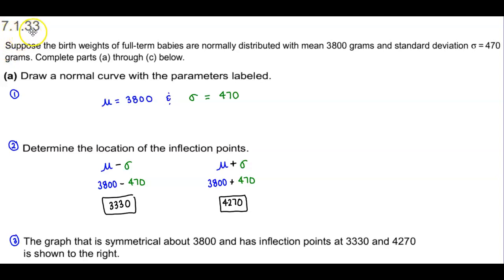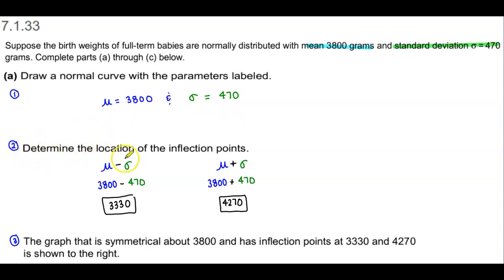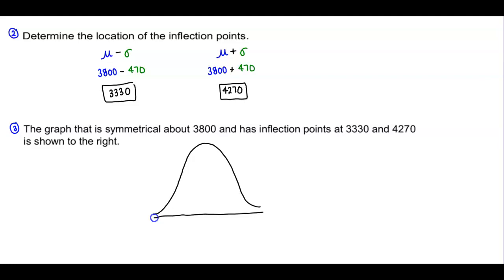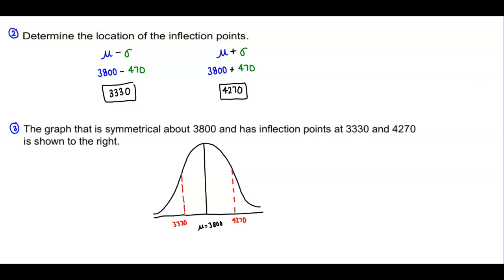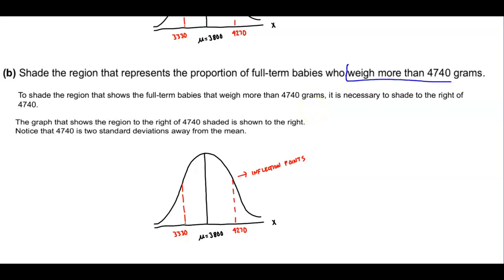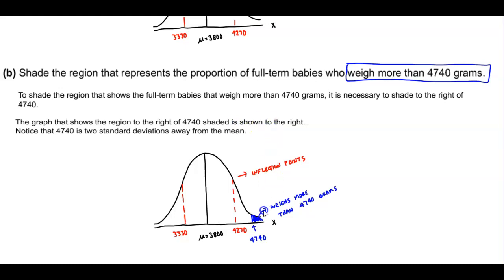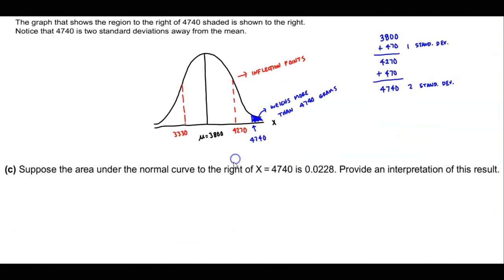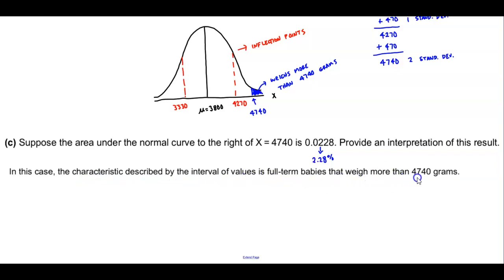Math 14 HW 7.1.33